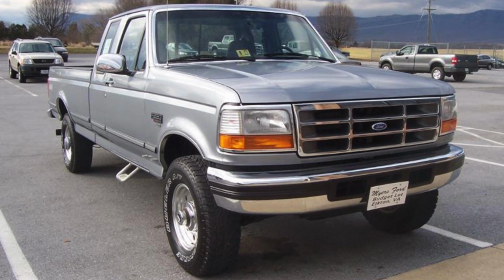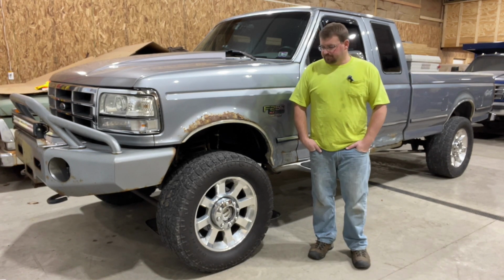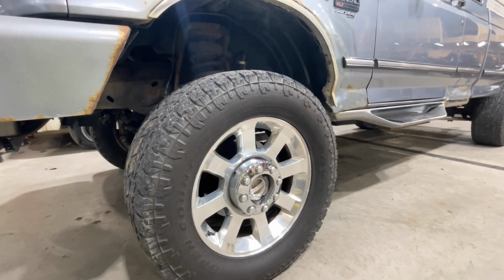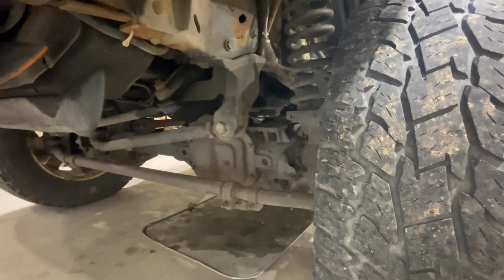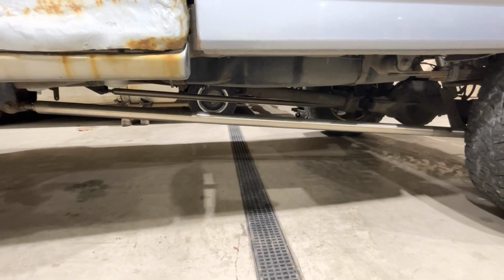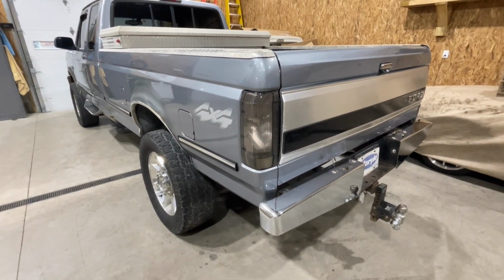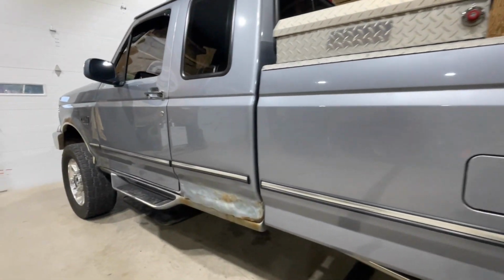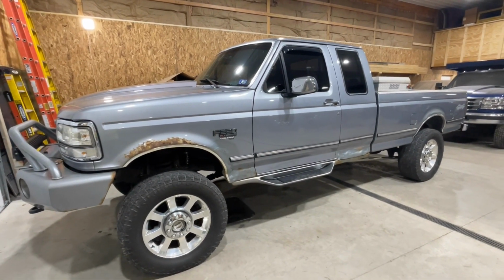Garrett's OBS Garage History! 1995 F-250 Part 1!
In this multi-part series of videos, I am going to touch on why I feel I am capable of operating this channel, and showing some history on why I feel that way with some experiences, and modifications I have performed on my personal vehicles.

Today, we're going to cover the Exterior of my 1995 F-250, the truck that really got me engrained in the OBS world!  This truck will eventually be restored.  Just need to get the other trucks out and moving first.  I could have made this video hours long with details and changes in this trucks history, but I try to keep my videos shorter so that you're able to watch them fully without dragging on, or leading you in circles, so I hope you're able to watch this video, among my others easily.   If you wish to see more detail on this truck, please let me know.

This will be a multi-part series of this truck, so please subscribe to the channel for more updates on this truck, as well as other projects we have going on here!